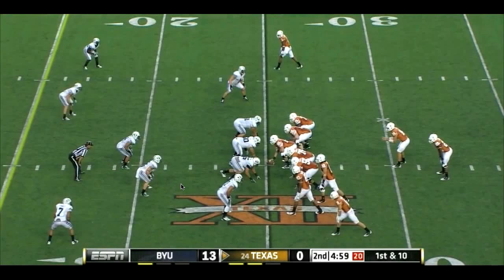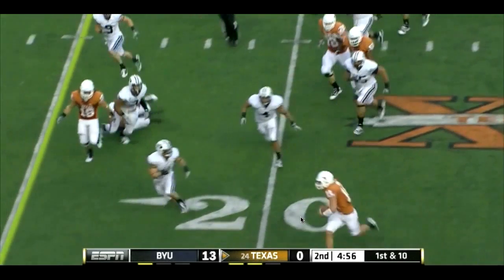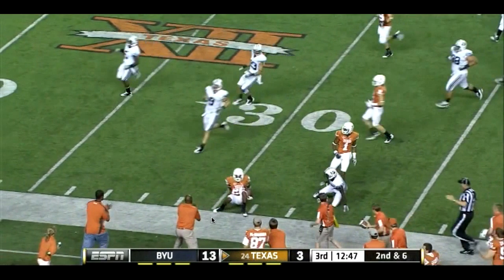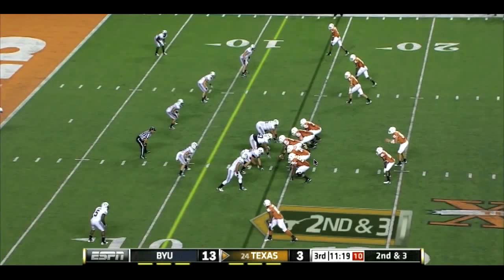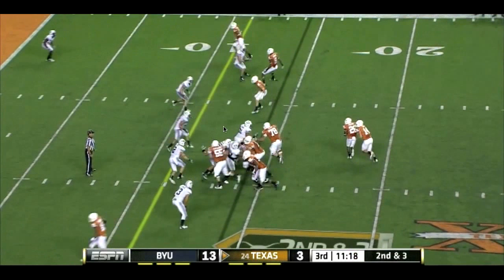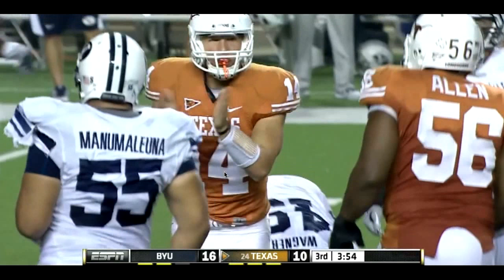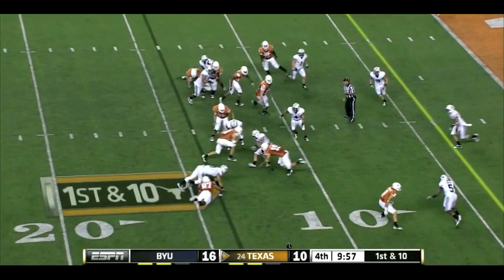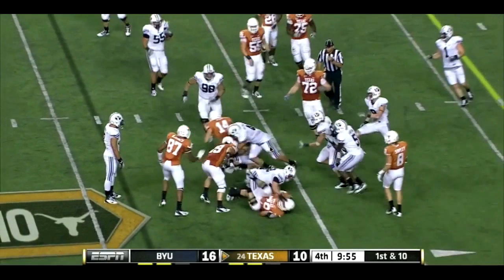Ash Read Seq